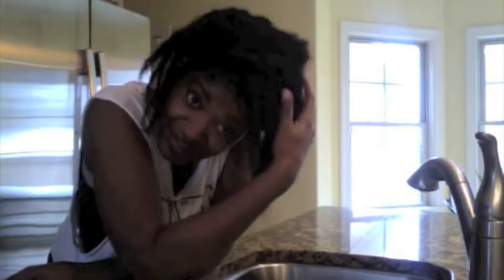2018 wash with twists using Qhemet Biologics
How to maintain washing your hair during the month!  My two strand twists allow me to wash and go.  My staple products starts with Qhemet.